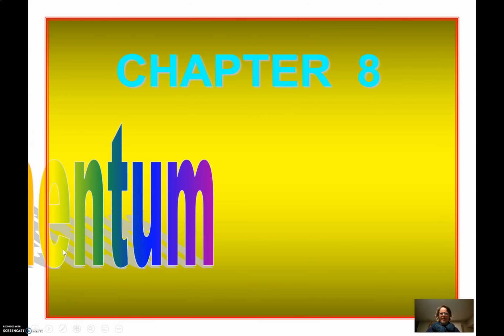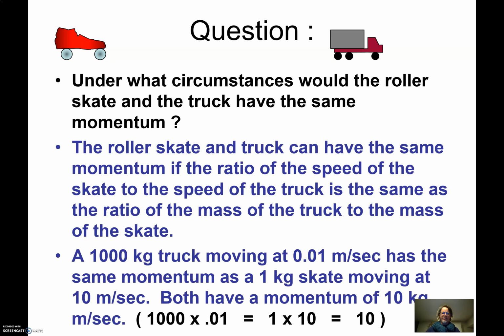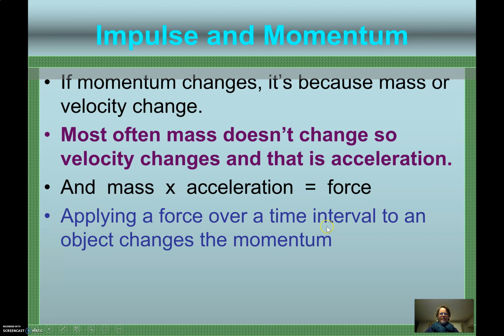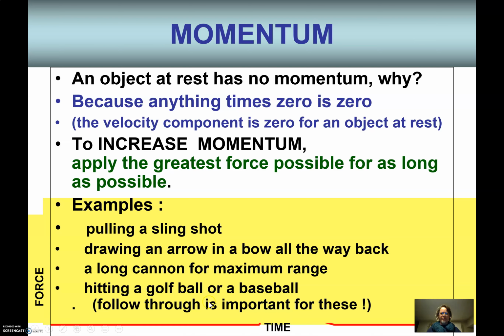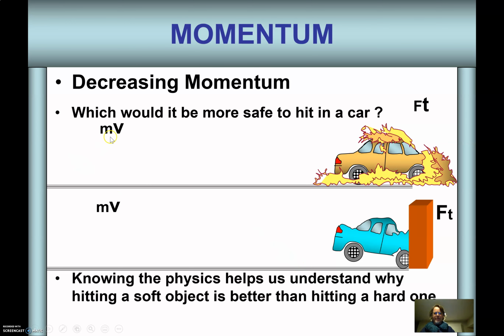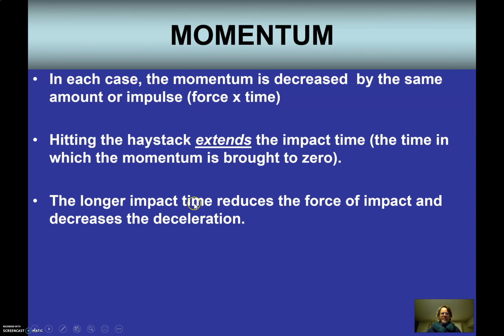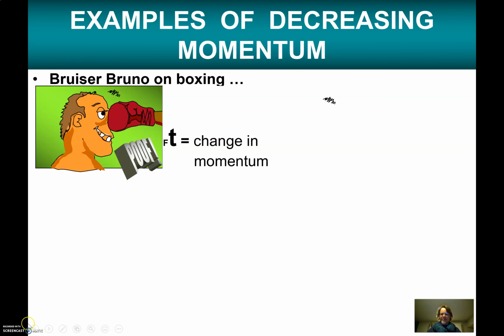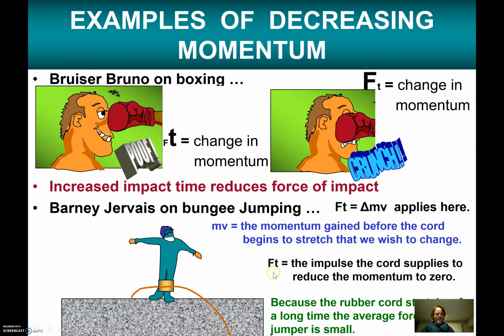Mom Imp vid ppt